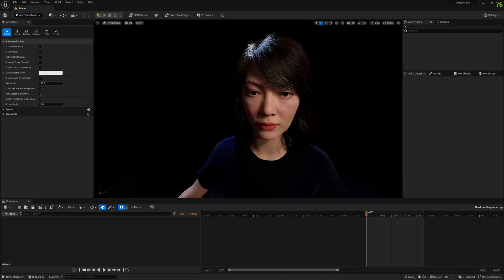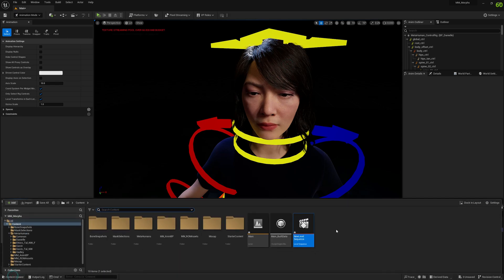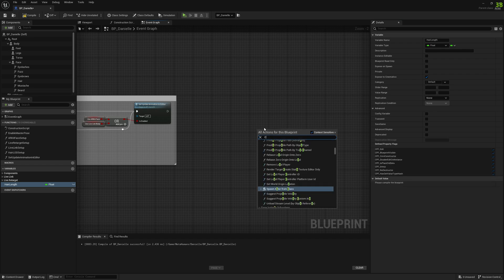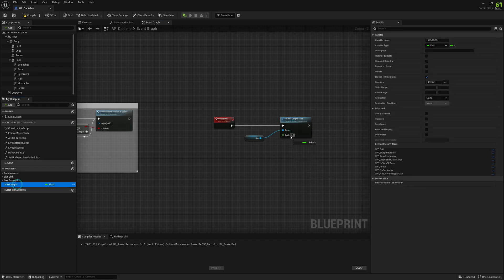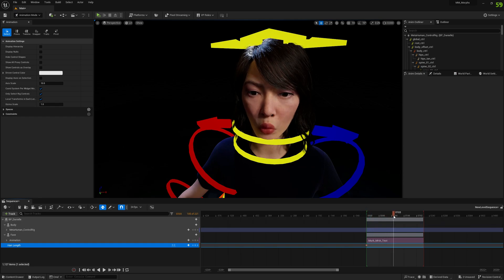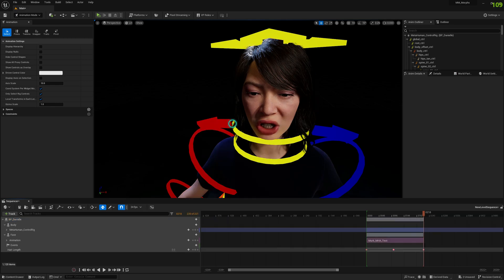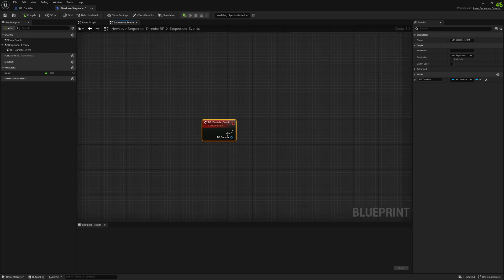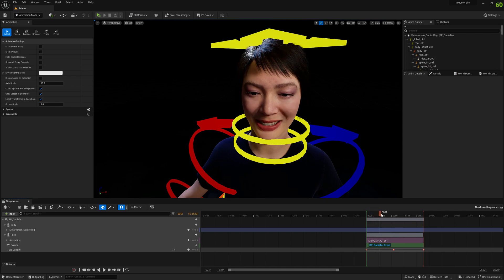UE5 - Grow Meta Human Hair in Sequencer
Quick Tutorial on how to grow meta human hair in sequencer